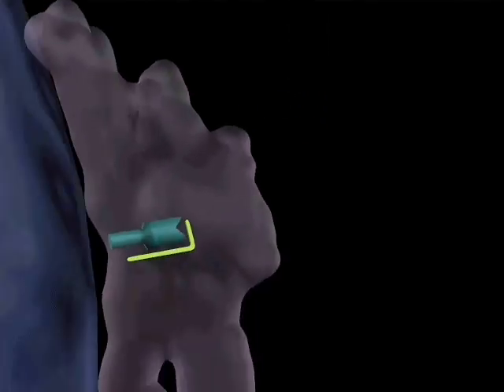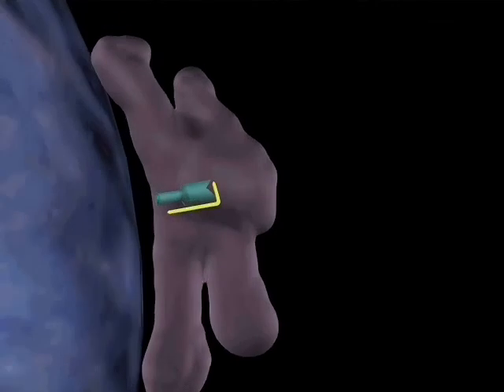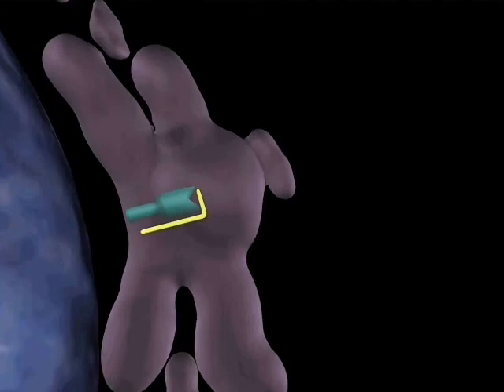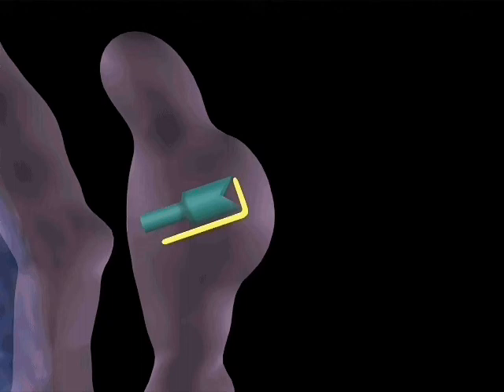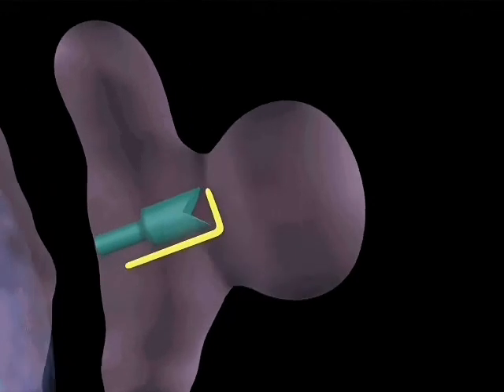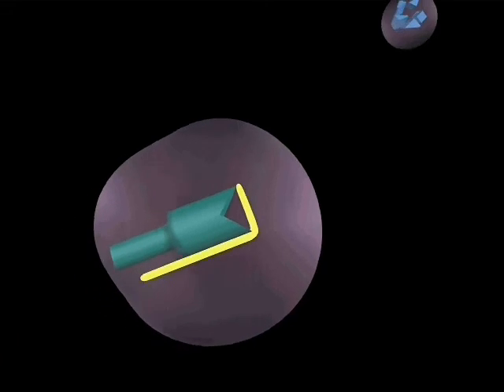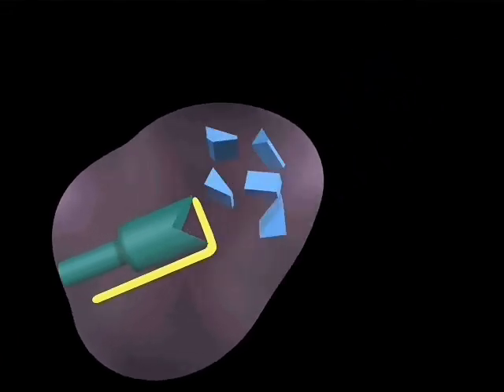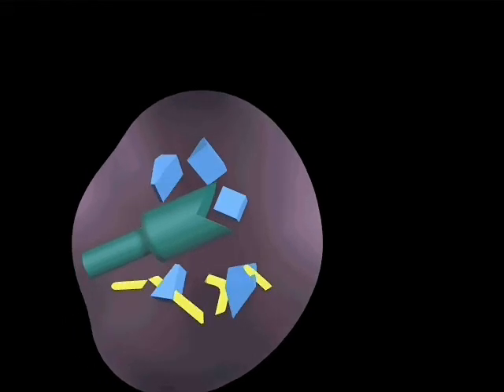7 Antigen processing & presentation